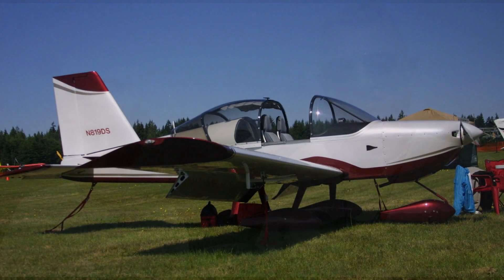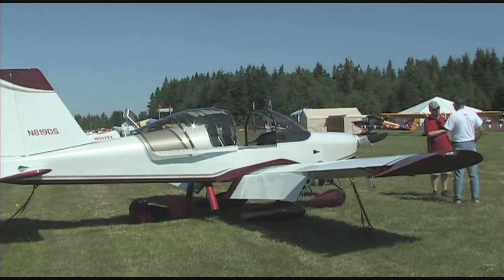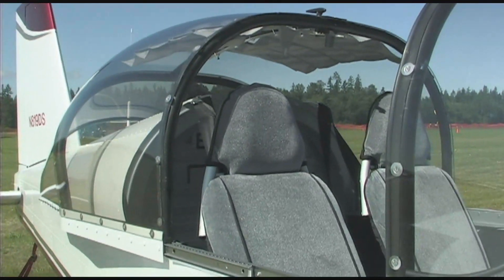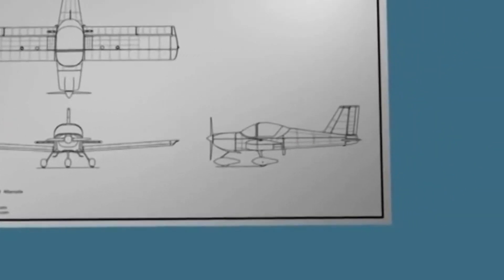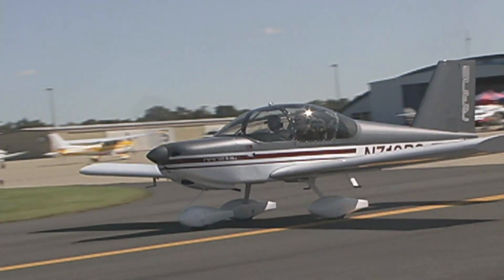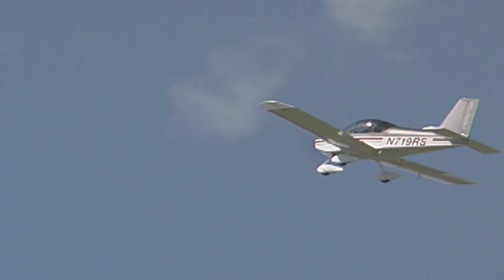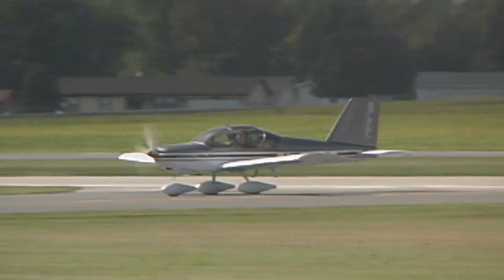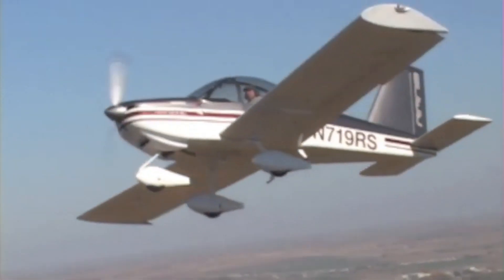RANS S19 Venterra Experimental Light Sport Aircraft, Owners, Builders, Pilots, RANS Aircraft Designs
RANS S19 Venterra, Experimental Light Sport Aircraft, Owners, Builders, Pilots.

RANS Inc. continues to be a significant player in the homebuilt aircraft market as one of the nation’s largest kit airframe producers. In the last two years, Randy Schlitter, RANS’ designer and CEO, added manufactured, ready-to-fly special light-sport aircraft (S-LSA) to his enterprise; the S-7LS is
presently in production, and it will be joined by the S-19LS in 2008. The good news for EAA members interested in building one is that the new S-19 is also available in kit form.

Manufacturing completely built aircraft under ASTM International standards is a different work effort than kit manufacturing under amateur-built standards. Even so, several industry experts agree that RANS is a good candidate to succeed at such a multi-tasking effort.

The S-19 is an all-metal, constant chord low-wing relying heavily on CAD/CAM methods. “We never
built a prototype; the first aircraft was production tooled and a proof of tooling and process,” Randy explained.
“The S-19 earned S-LSA approval on December 21, 2007, and delivery of the first S-19LS was in the fall of 2008. The S-19LS is the first all-new aircraft made and designed in the USA specifically for
the light-sport category to receive S-LSA status since the ruling went into effect.”

The S-19 structure is a “monocoque” (stressed skin) design supported with internal bulkheads and stringers to maintain shape. The horizontal tail is a stabilator. A 100-hp Rotax 912ULS engine powersthe S-19. “The 912S engine has proven itself reliable in years of operation.
Other engine options will be explored, from Jabiru to Lycoming,” Randy added.

Wing spars are machined from a one-piece custom extrusion specially designed for this aircraft. The
extrusion is tapered and shaped, and all holes are final sized in the machining process. Those building from kits will be pleased to note that only a few additional parts are attached with solid aircraft rivets to reinforce the root area and a short channel-type tip spar. The wing spars are factory assembled for each kit. The ailerons and stabilator are operated with push/pull tubes via bell cranks. Stainless steel cables control the rudder.